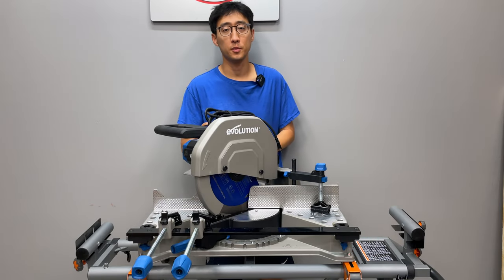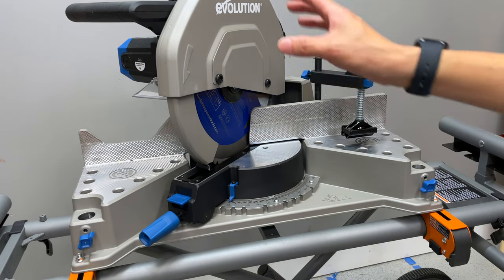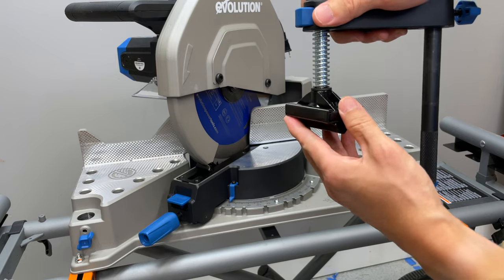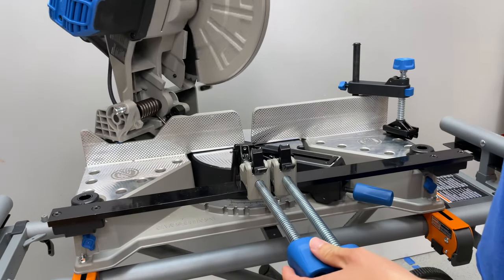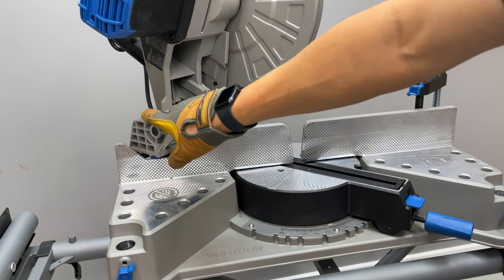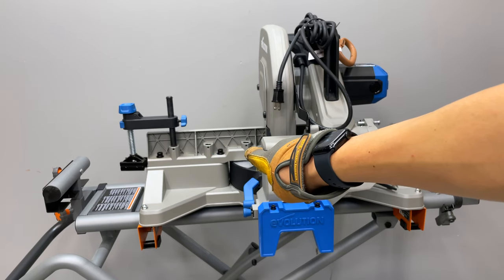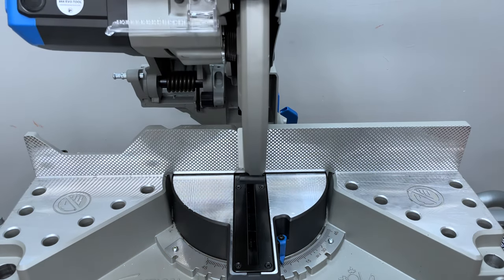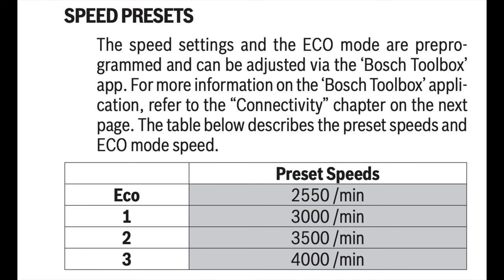23-44 | Evolution S355MCS Metal 14 inch Miter saw review | Clamp master | metal ninja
In this episode we take a look at the metal ninja from evolution power tools S355MCS.
Evolution S355MCS: Mitering Chop Saw With 14 In. Mild Steel Blade | Heavy Duty | Metal Cutting
is a multi material miter saw capable of cutting wide range of material using various blades with miter accuracy.

Built for professionals, the S355MCS Mitering Chop Saw from Evolution is the first 14” TCT industrial Chop Saw that allows you to produce accurate miter cuts without having to reposition the workpiece.

Designed to tackle heavy cuts in oversized metal pieces the S355MCS Mitering Chop Saw features a precision adjustable miter table, 3-position saw head, and our unique, height adjustable front clamp rail assembly.
It delivers precise and quick angle adjustment for easy set-up and a powerful clamping mechanism to ensure quality, repeatable cuts every time.
Powerful 15A motor.
Easy ambidextrous controls and a Bench Dog compatible base plate with a tough knurled back fence.
the S355MCS Mitering Chop Saw is easy to rely on for your toughest jobs.